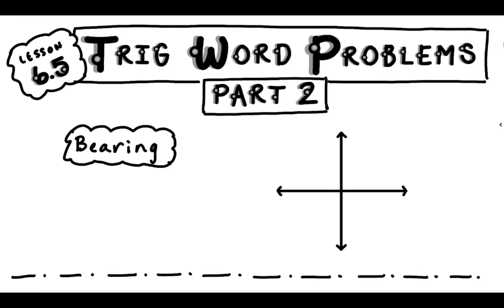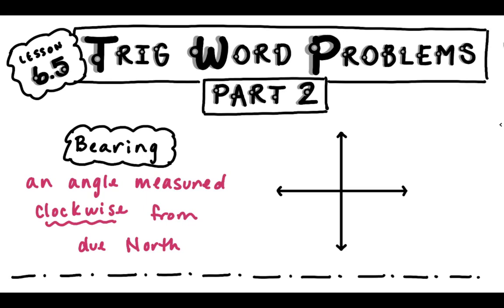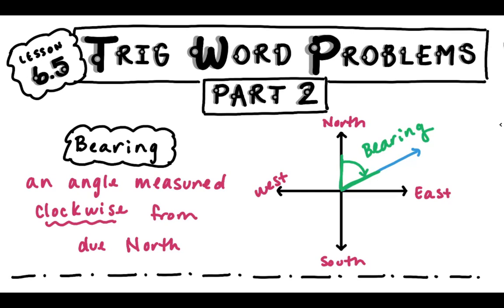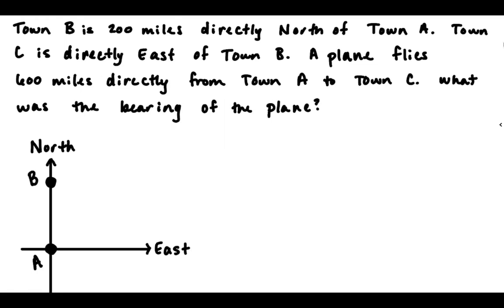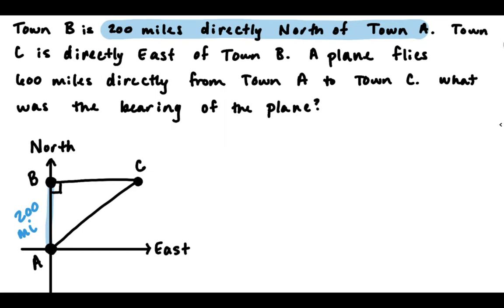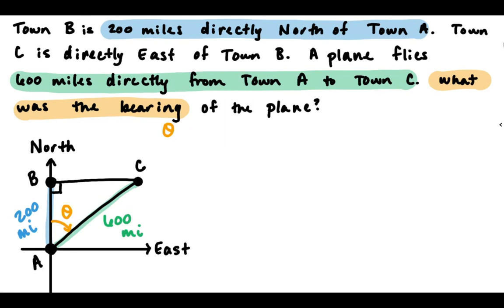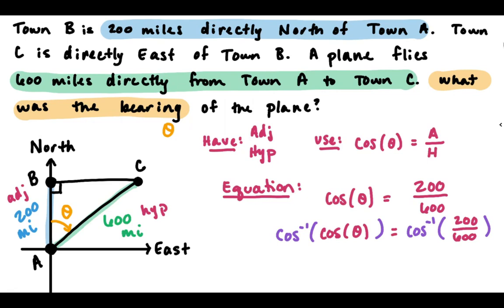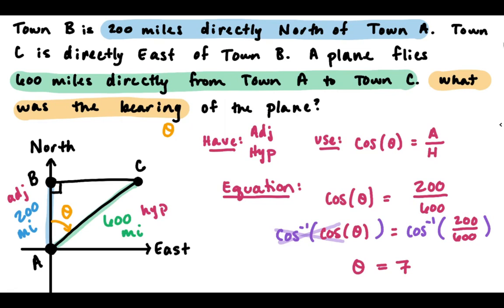g 6.5 Notes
Notes video for Lesson 6.5: Trig Word Problems Part 2!